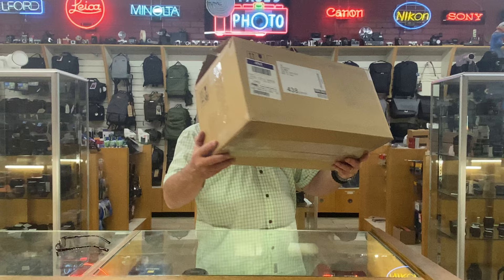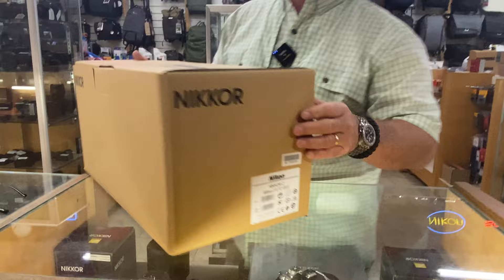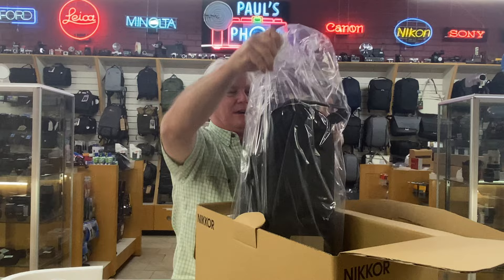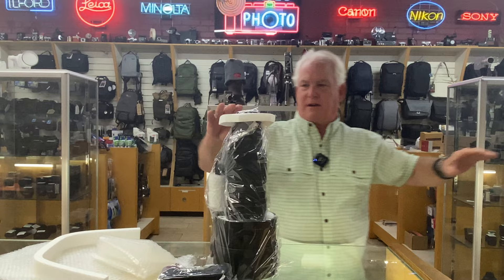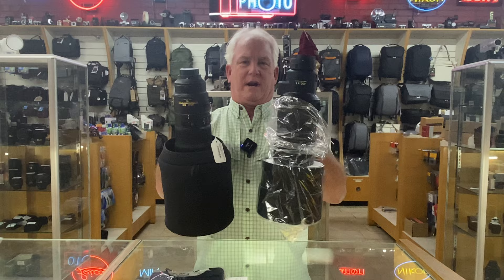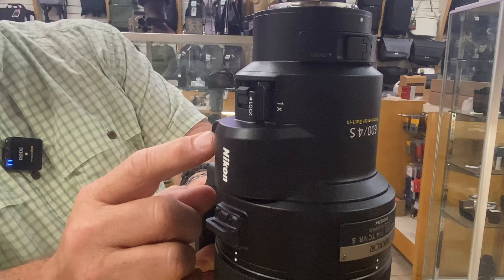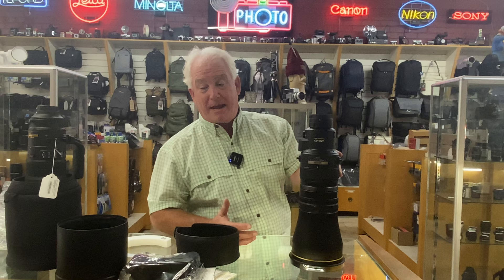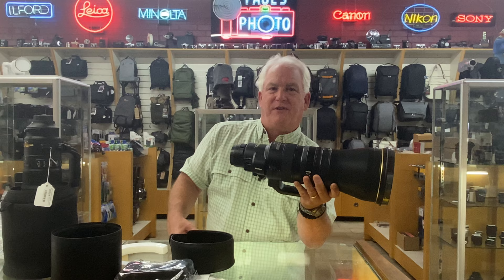Nikon Z600mm Unboxing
Nikon Z600mm 4 has arrived!! It is sweet! Pauls Photo